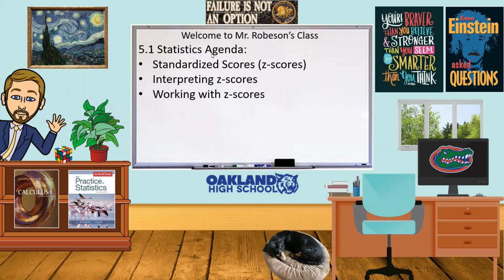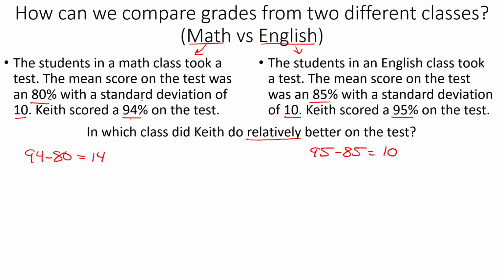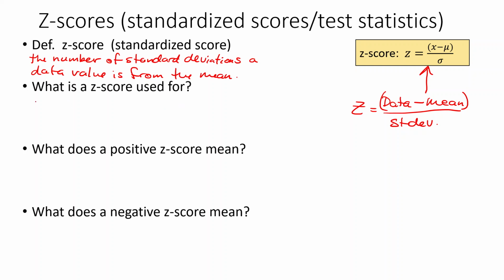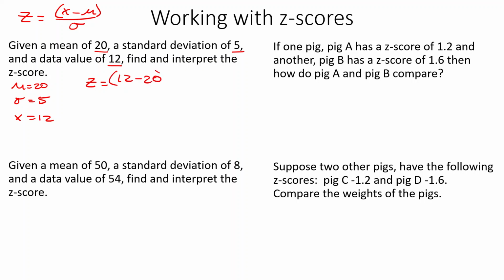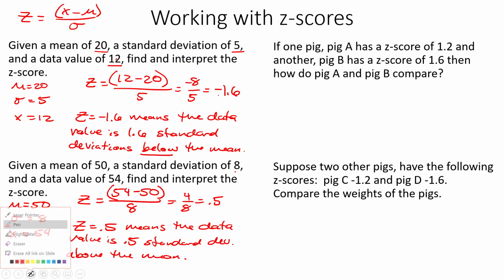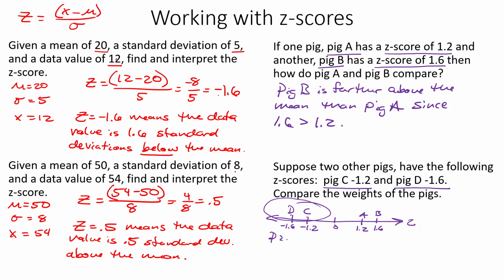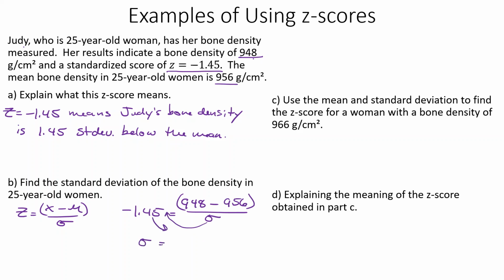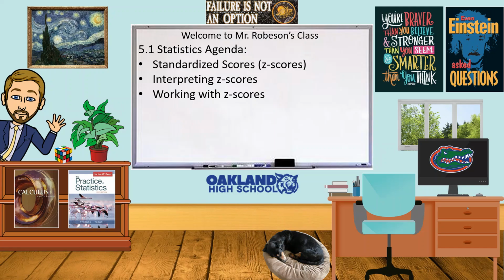5 1 z scores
In this video I go over how to find and interpret z-scores (or standardized scores).